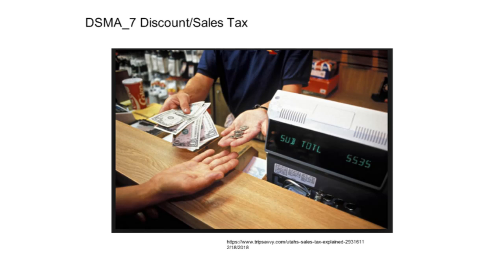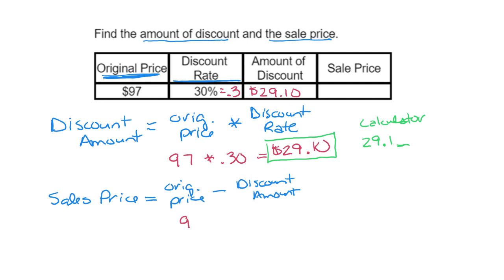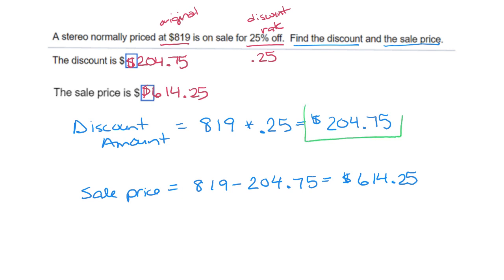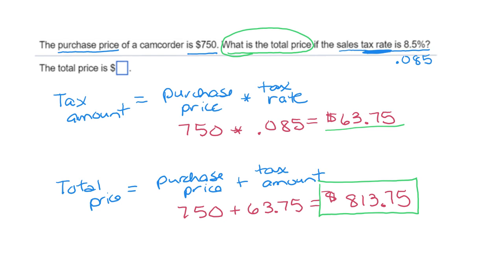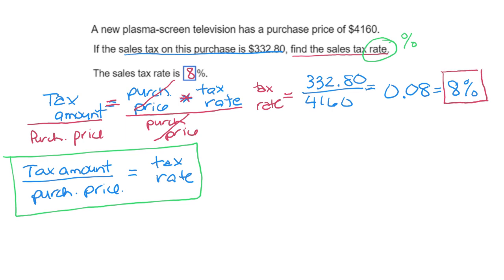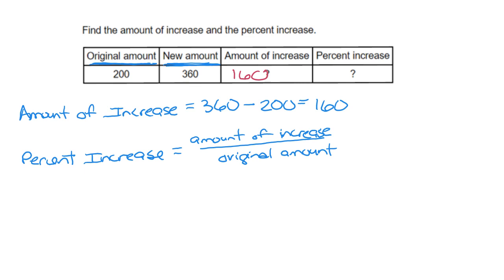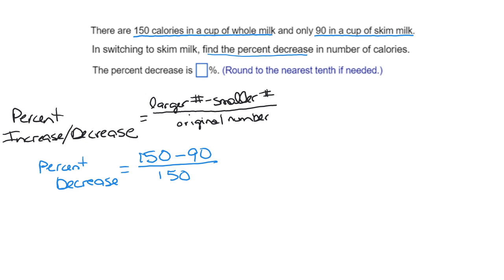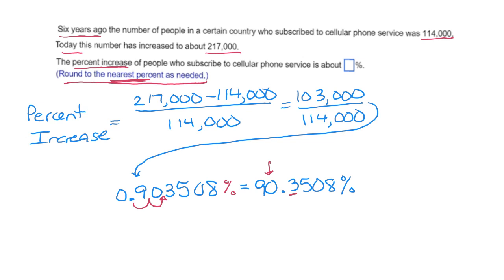DSMA_7 Discounts, Sales Tax, Percent Increase Decrease